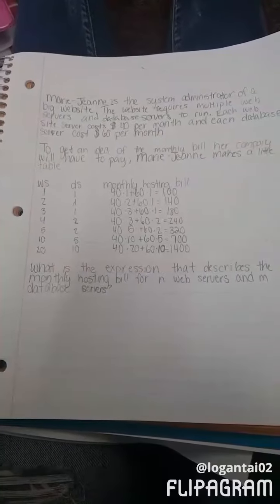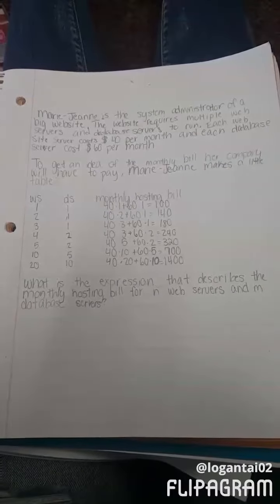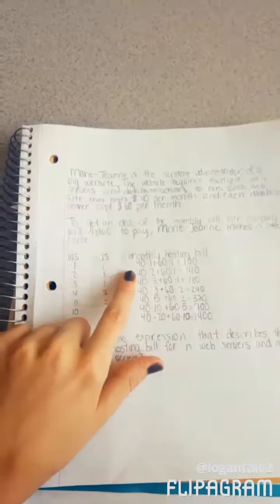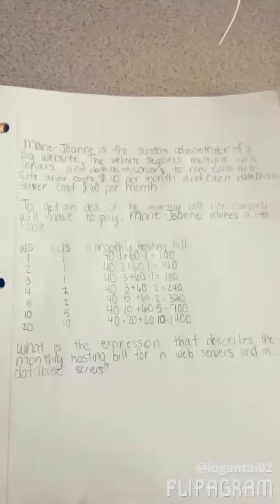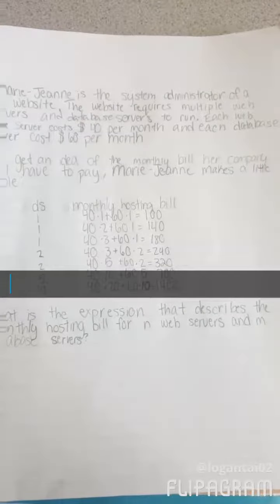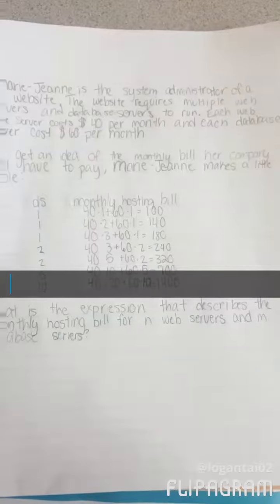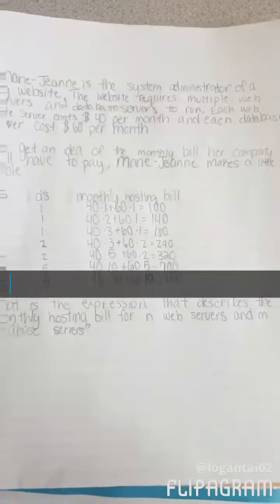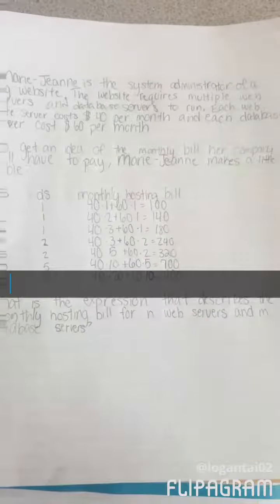Logan and Parker Algebraic Equations in Word Problems